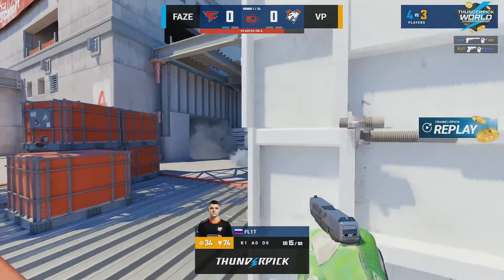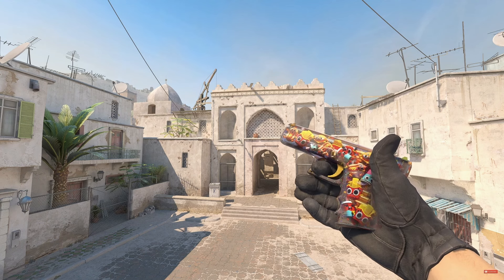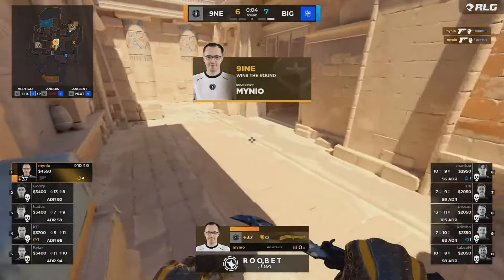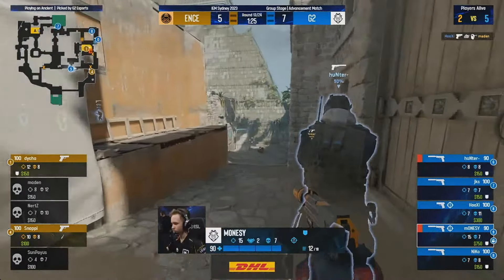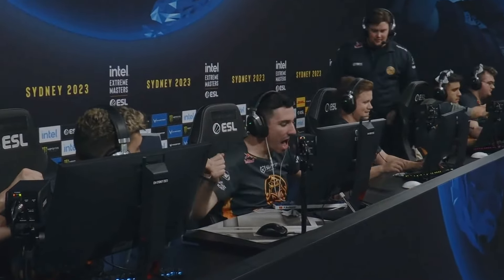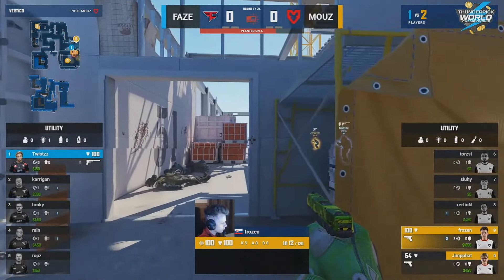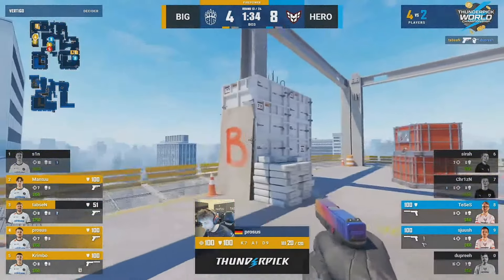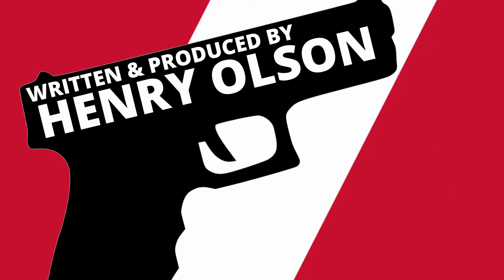How the Glock became the starter weapon for the terrorist side. Weapons of Counter Strike.(Ep 1)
Shoutout out to AHOY for the massive inspiration, without him I would have never made this video.